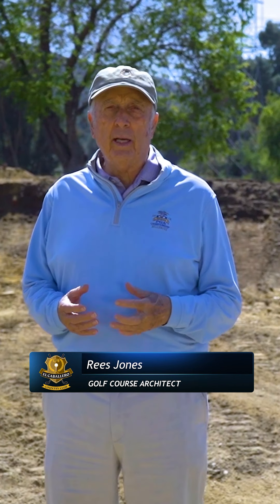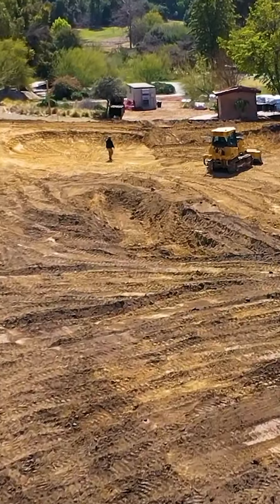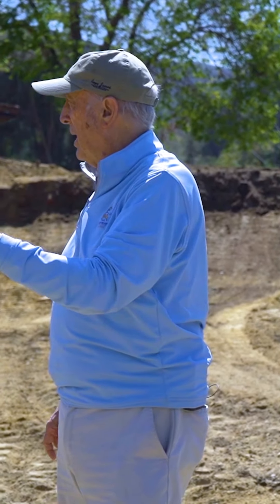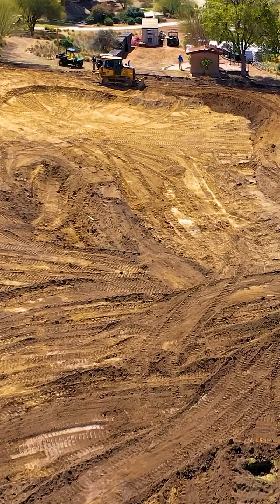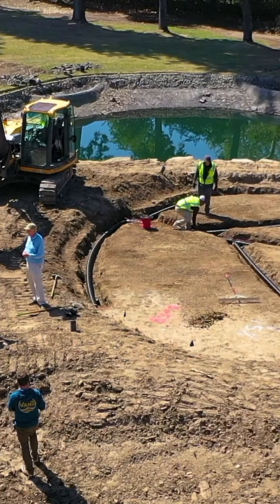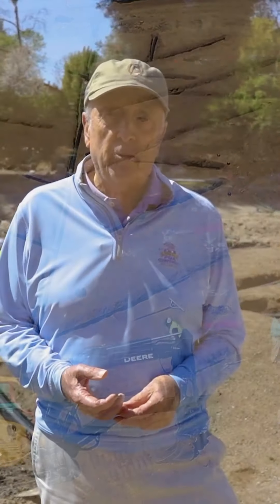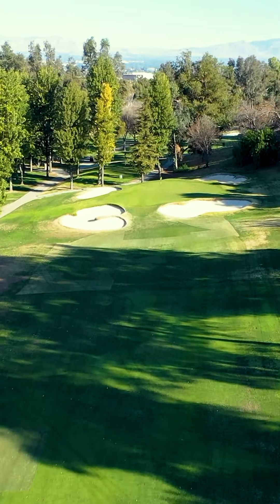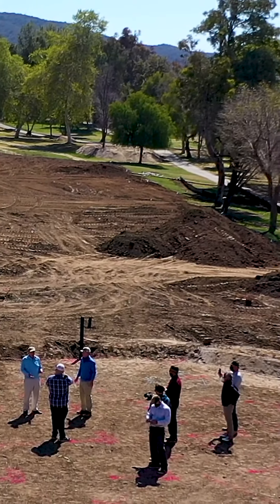March Construction Update Vertical Sequence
Golf Course Architech Rees Jones discusses construction details and exciting changes.